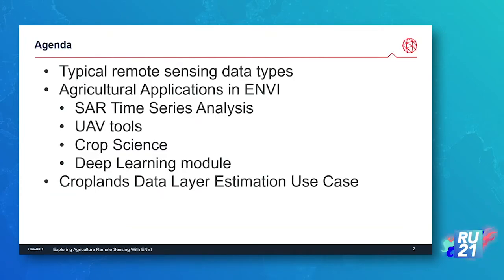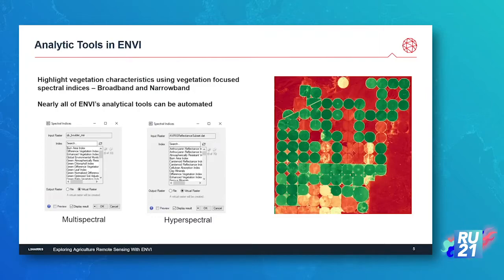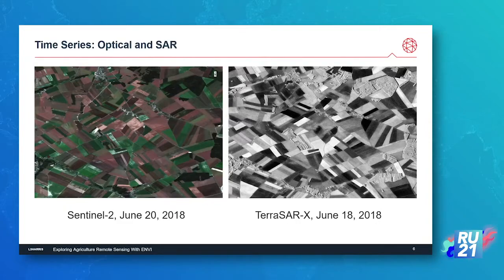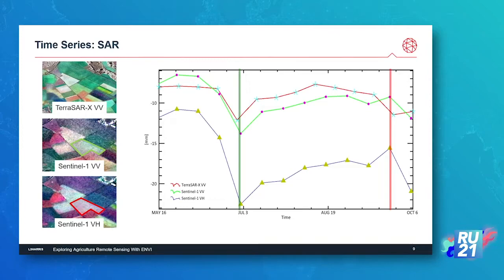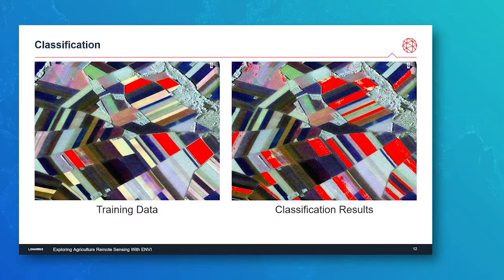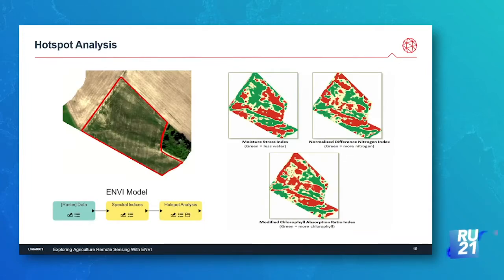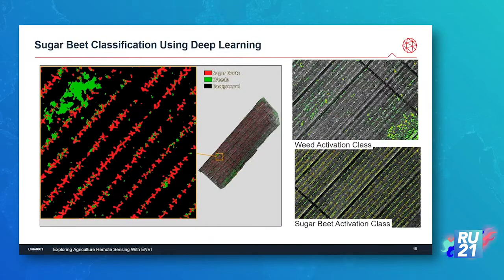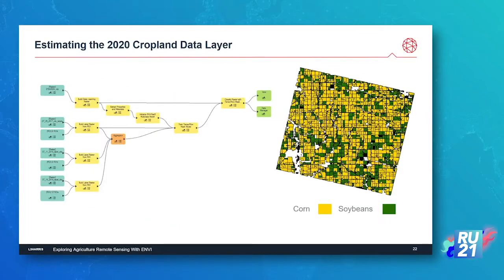Canal 1: Exploración de datos de teledetección agrícola en ENVI